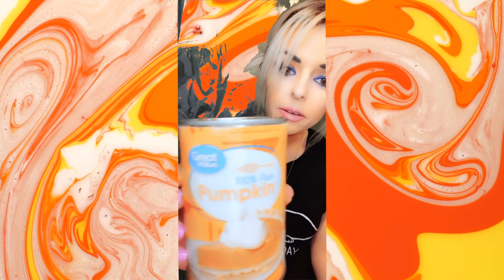Keep Your Cat's Poop Looking Pretty With This Secret Stuff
Keeping Cat's regular can sometimes be difficult. Especially with certain breeds. I recently learned this so I wanted to share this tip with all of you!

To find out more really great things about the mind, hypnosis, hypnotherapy as a business and more; just go to my pages
below:httTo find out more really great things about the mind, hypnosis, hypnotherapy as a business and more; just go to my pages below:

✰ FAQ'S ✰
how old r u? - i'm 38! (i know... i don't look it :p)
ethnicity? - idk lol
what do u use to film + edit? - iPad Mini 5 + Final Cut Pro